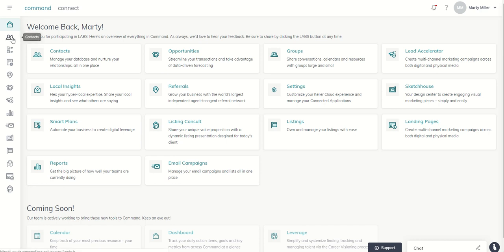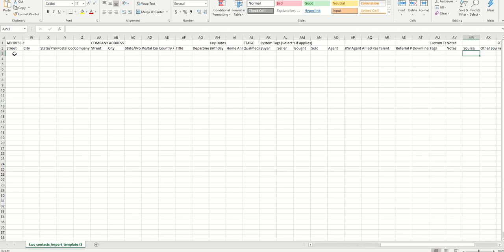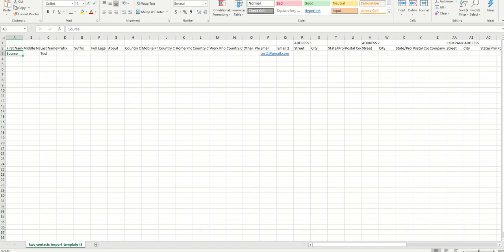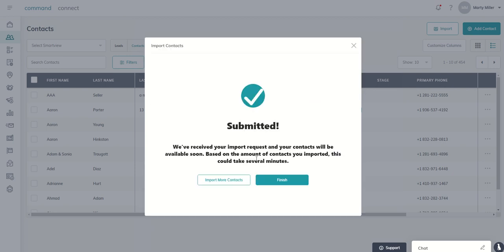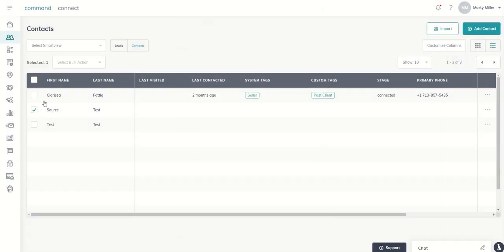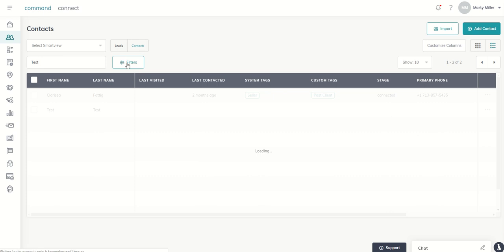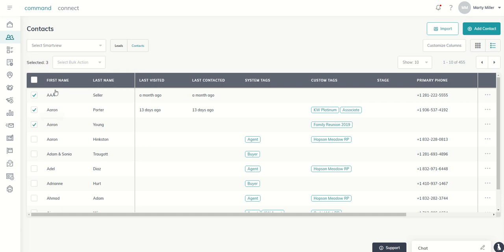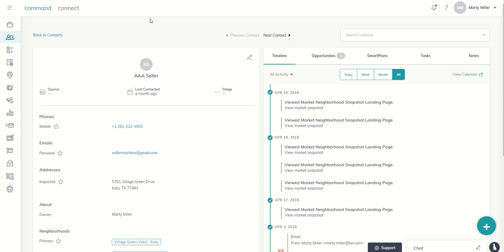Keller Williams Command Training | Creating Custom Lead Sources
As Keller Williams Agents, we know the importance of tracking our numbers and being aware of our ROI at all times with regards to our Leads.  Oftentimes, that means tracking Lead Sources that may be a little outside of the norm.  Currently, KW Command is set-up to track a lot of major Lead Sources and yet Agents may have a need to track a very specific Lead Source at times.

Watch this short video to learn how to create a Custom Lead Source in Keller Williams Command and then how to Add it to future Contacts, past Contacts and Apply Filters using the new Lead Source.